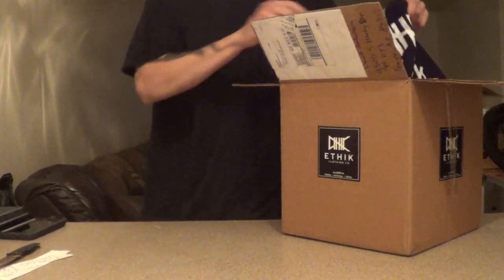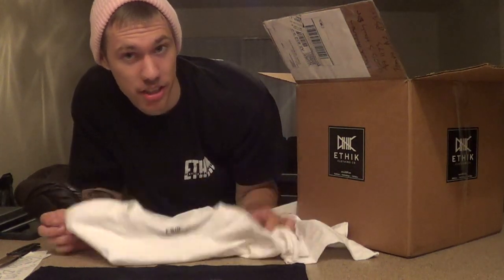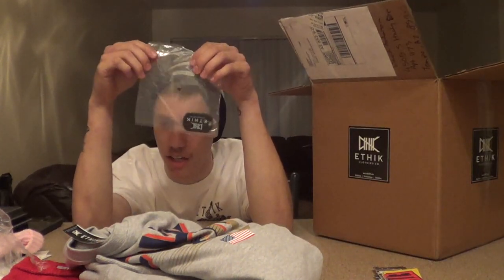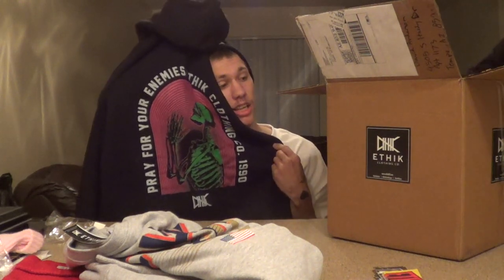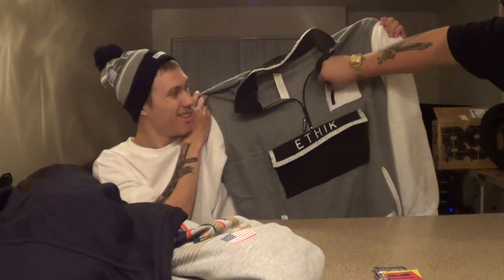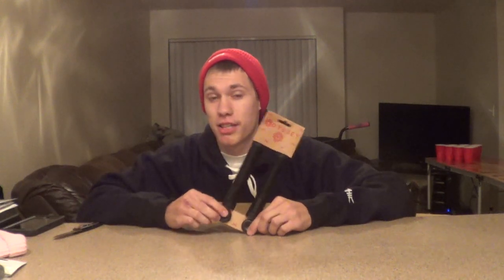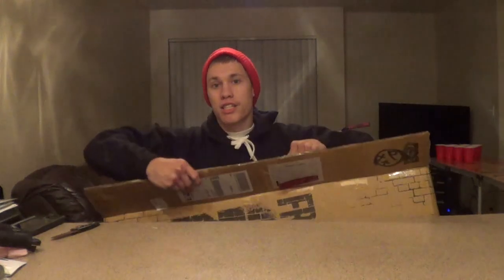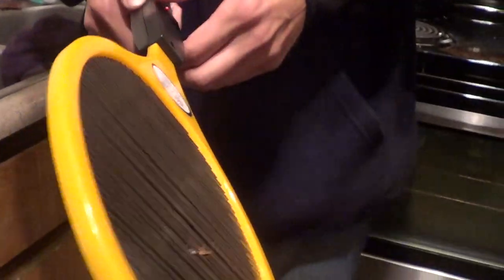Big BMX Unboxing (Clothing Sponsor + New Bike)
LIKE MY CLOTHES?!

If you're in Arizona and want a tattoo go to Ink Slinger Tattoo Parlor in Glendale ask for DonDon and tell him David Anderson Official sent you!